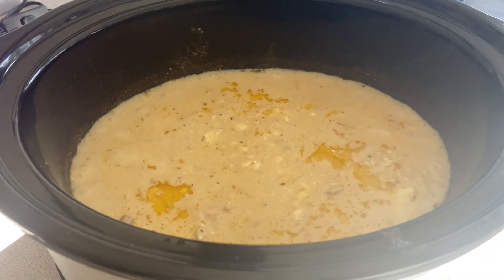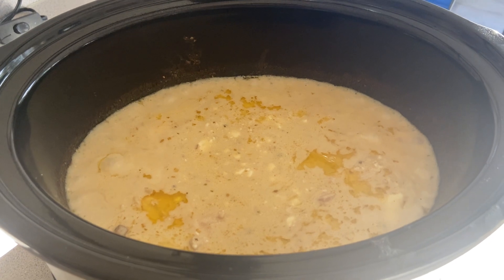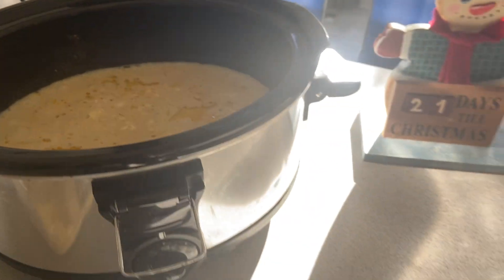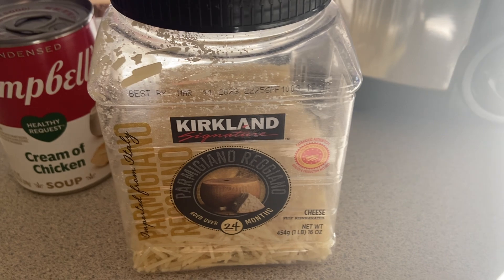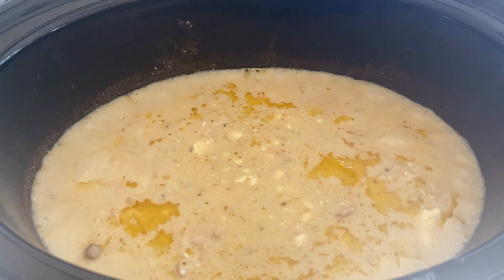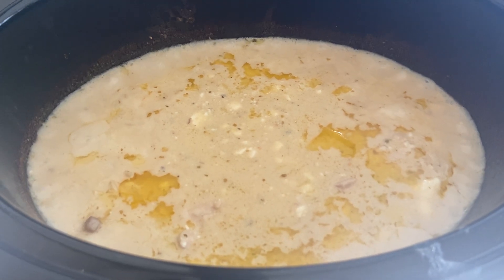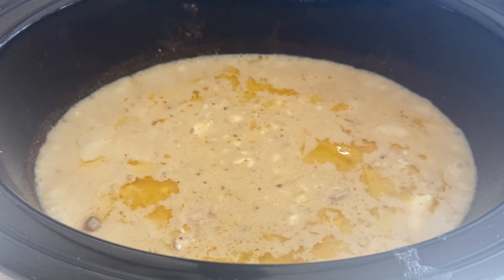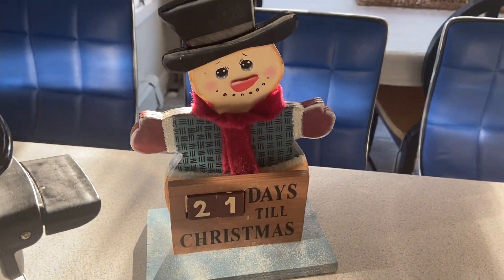EASY & DELICIOUS CROCKPOT CHICKEN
4 frozen boneless chicken
1 16 oz. Olive Garden signature Italian dressing
1 can cream of chicken soup
1/2 cup shredded parmigiano/reggiano cheese or mozzarella
1 8oz.cream cheese

spray crockpot with non-stick spray, place 4 frozen boneless chicken in , pour dressing, soup, cheese, cut up cream cheese over top... cook high 3-4 hours or low 8-9 hours. Serve over pasta or whatever floats your boat. maybe nice loaf Italian bread(:                  BON APPETIT